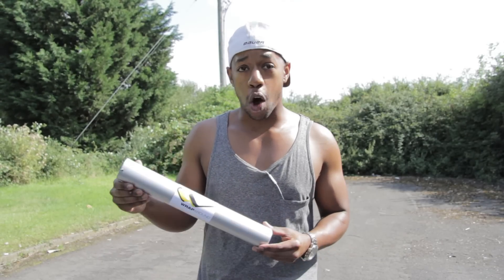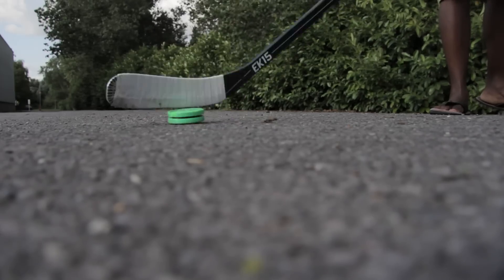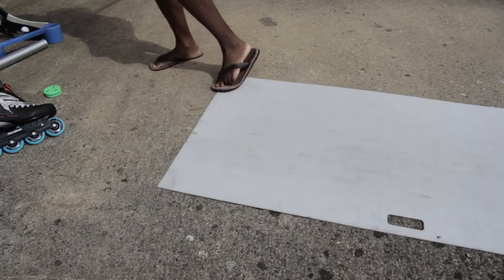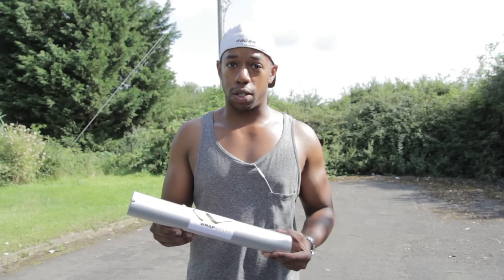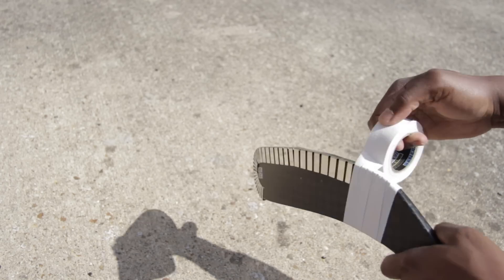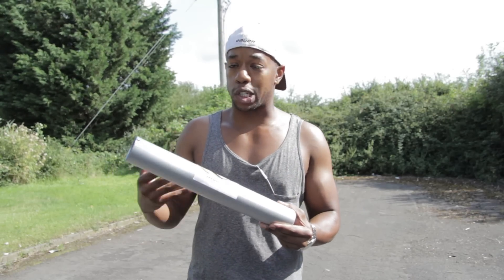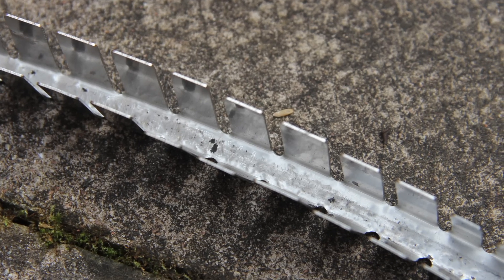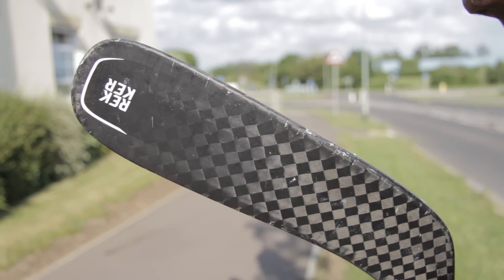Hockey Wrap Around Original Review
Review of the off-ice hockey stick blade protector the Hockey Wrap Around Original.